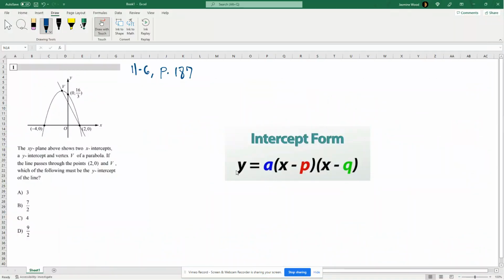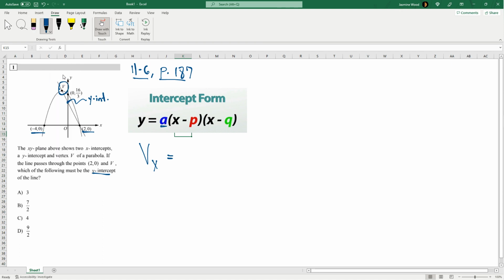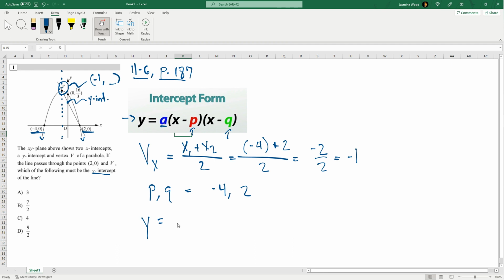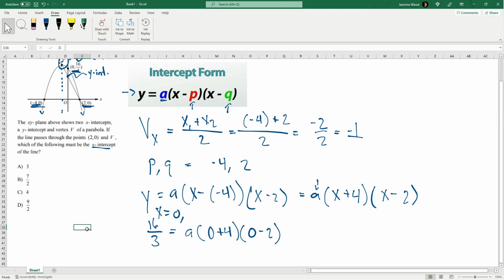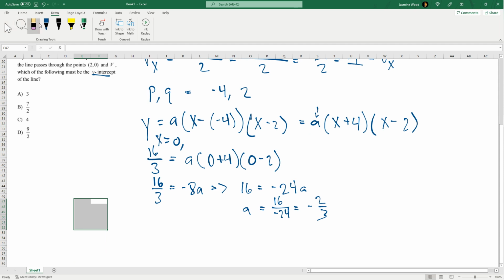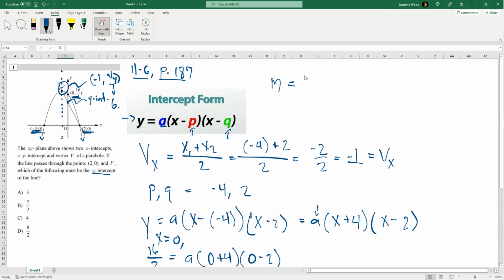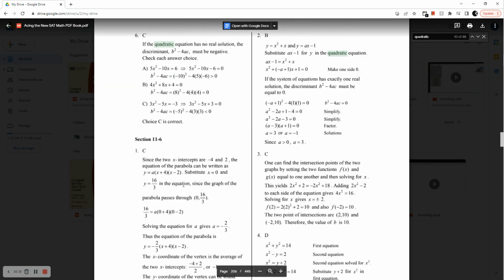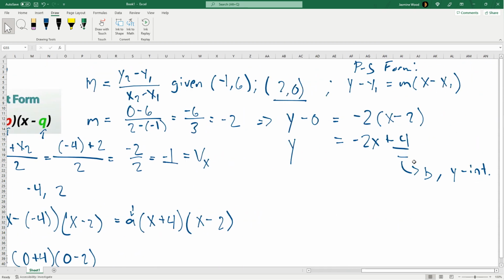Wyzant Tutor Spotlight: Jasmine W., 11/29/2023 01:06:52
Meet Wyzant tutor Jasmine W.
Calm, Methodical, and Step-by-Step Approach to Every SAT Math Problem